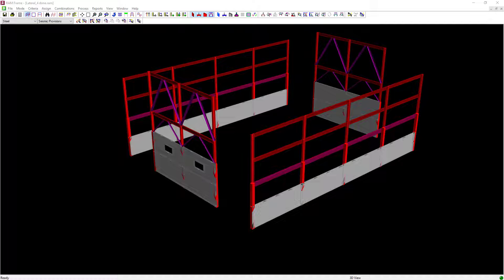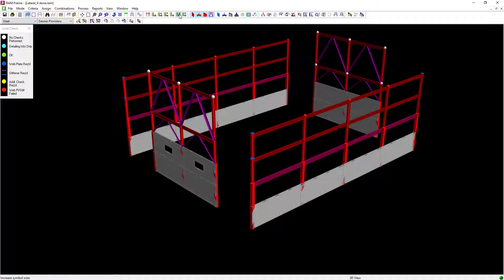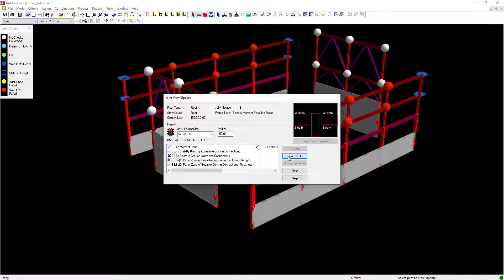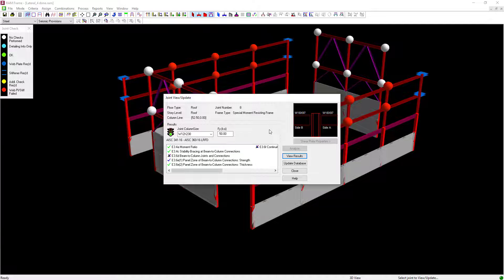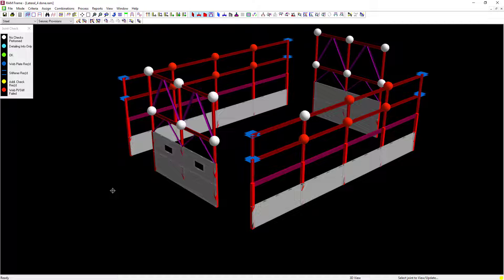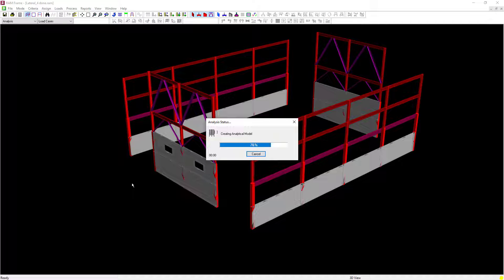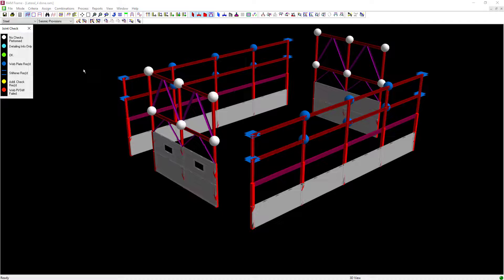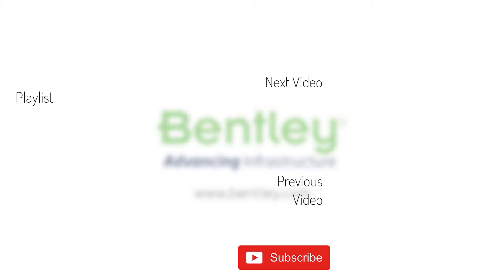Performing a Joint Code Check in RAM Frame using the Seismic Provisions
In this video, you will learn how to perform a joint code check in RAM Frame for the Seismic Provisions.